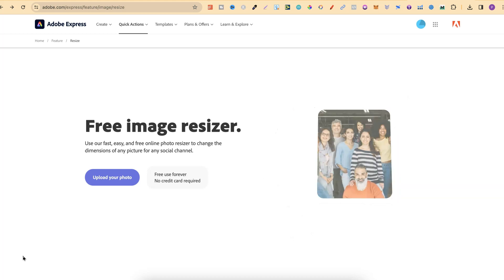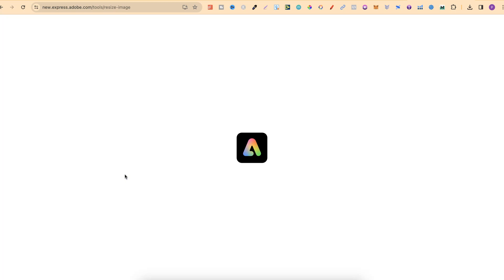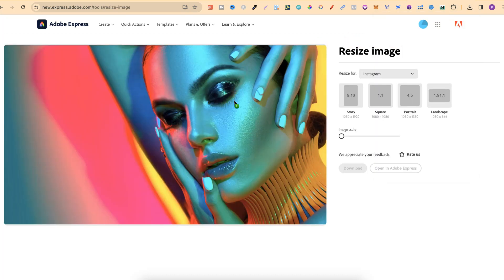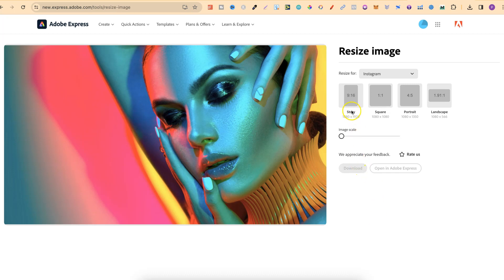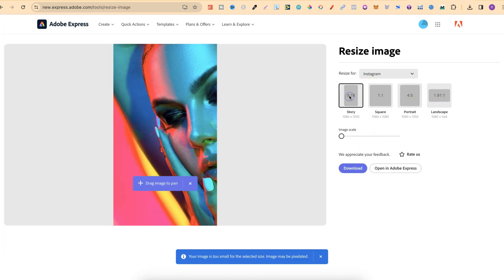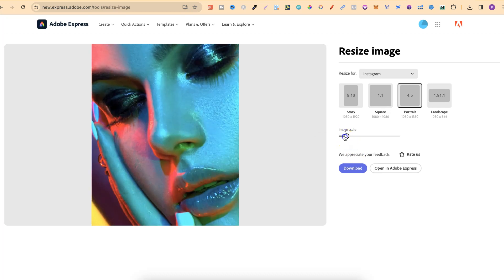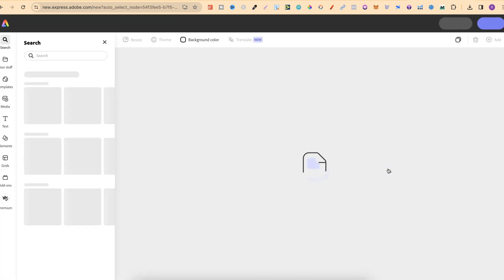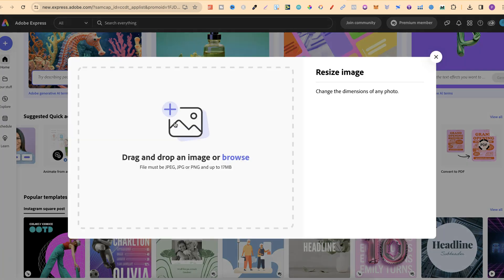Resize Images in SECONDS with Adobe Express